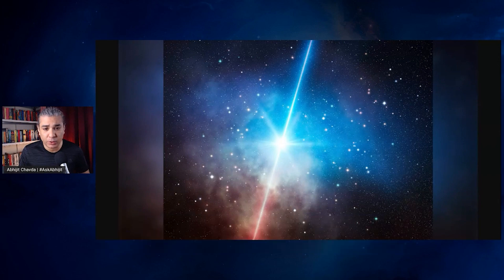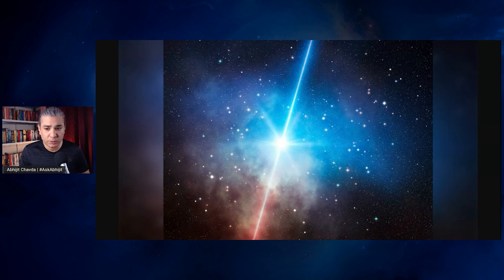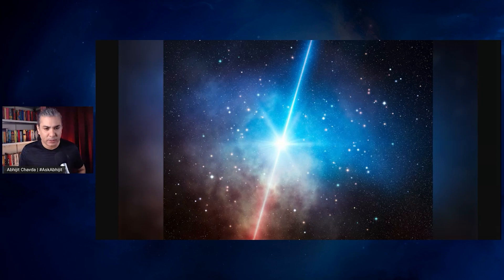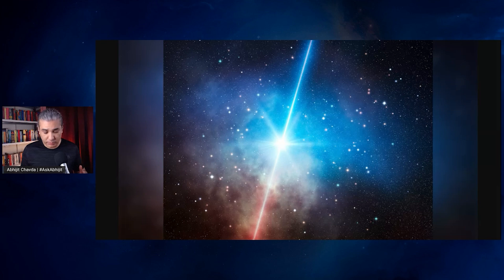Gamma-Ray Bursts, Magnetars: Can They Destroy Life? | AskAbhijit E13Q1 | Abhijit Chavda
Gamma-Ray Bursts, Magnetars: Can They End Life On Earth?